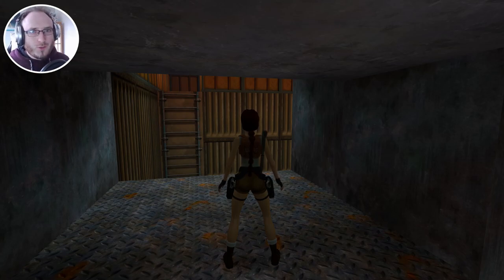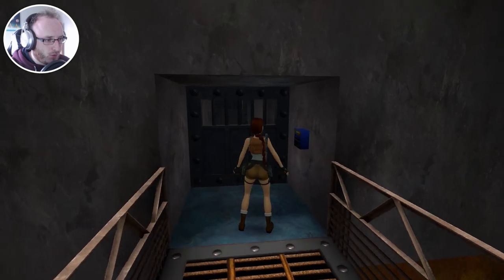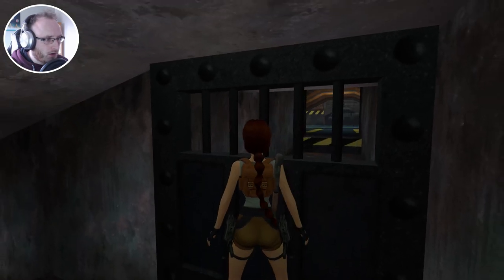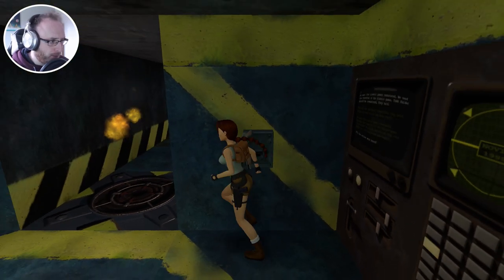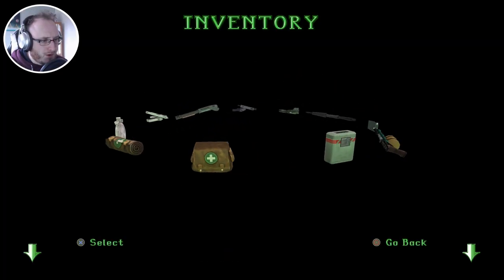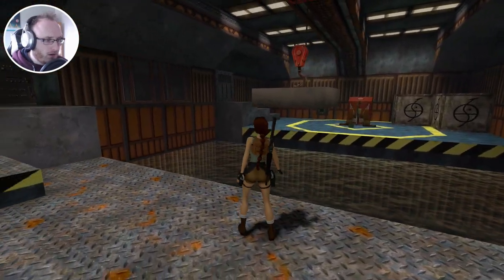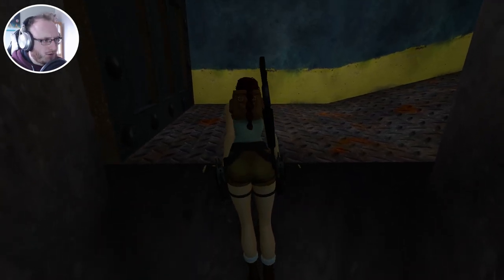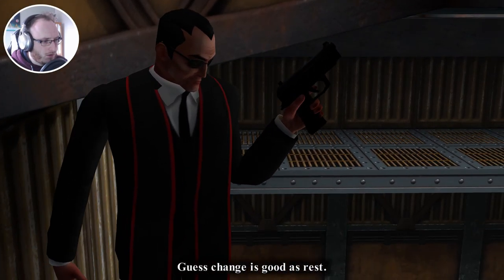I FORGOT RULE 1 | Tomb Raider 2 Remastered | Diving Area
Let this be a lessen to yee, Never EVER FORGET RULE 1 of Tomb Raider PS1...Always Save. FUPPIN' ALWAYS!!!